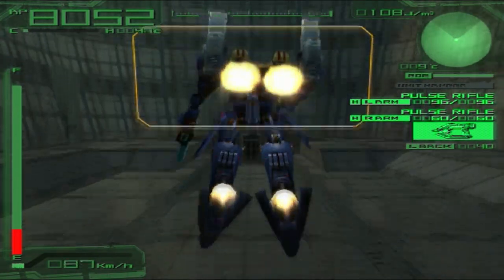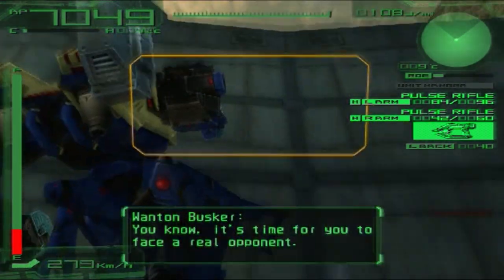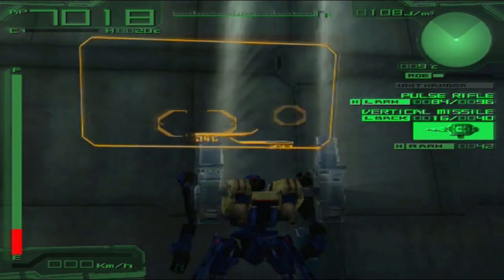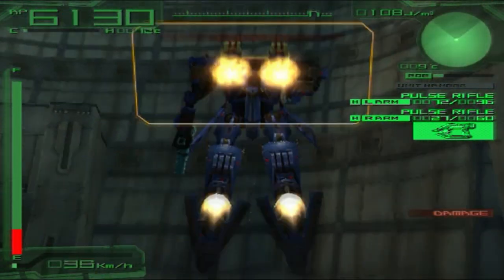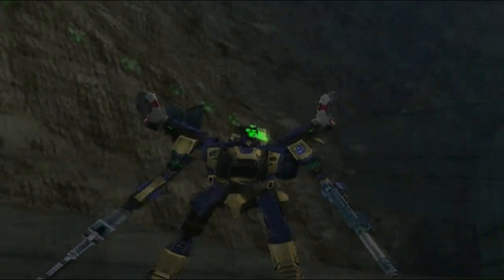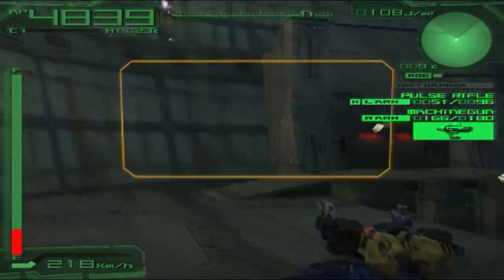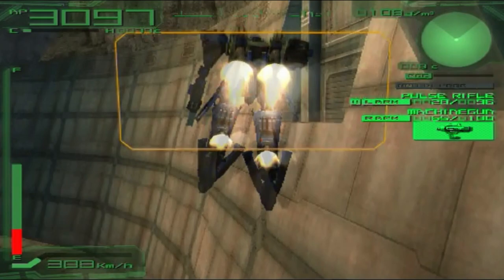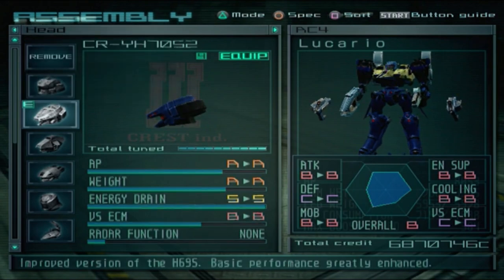AC Last Raven for DXM viewers Ep23 : Dam mission!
The mission a lot of people hate.